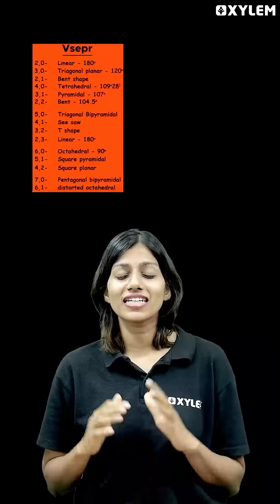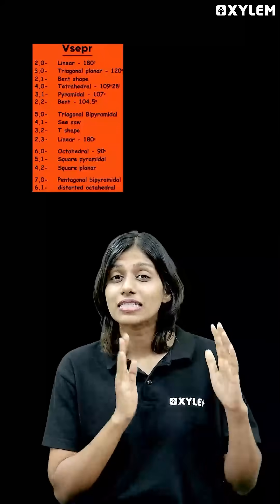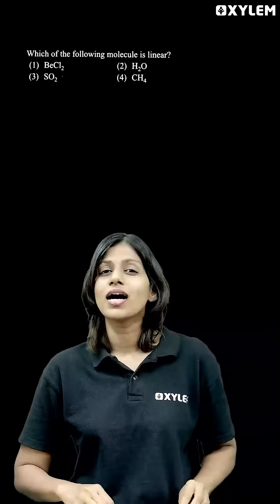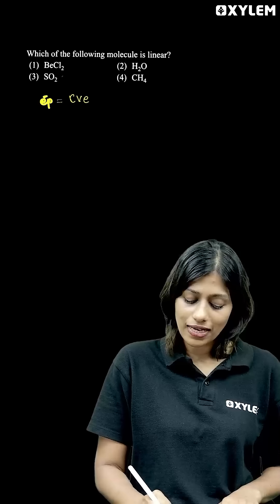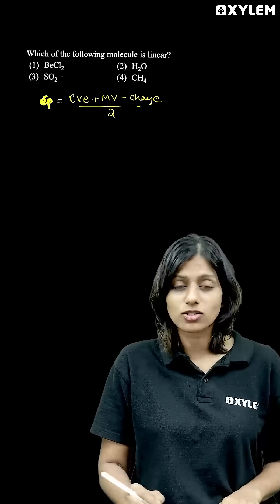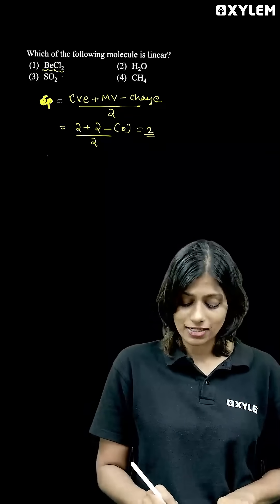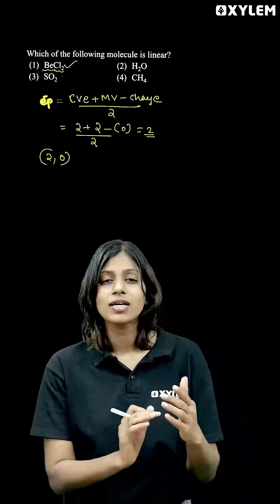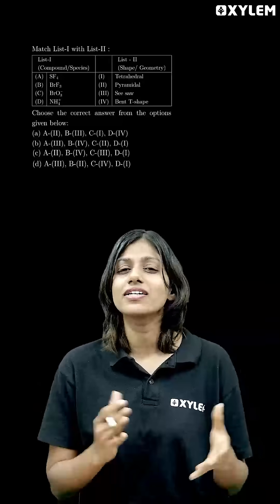Chemical Bonding: Most Important JEE 2026 Question! 🔥| Xylem JEE & KEAM 2026